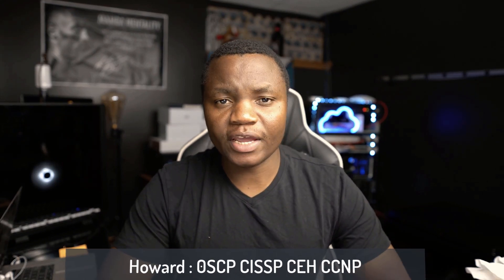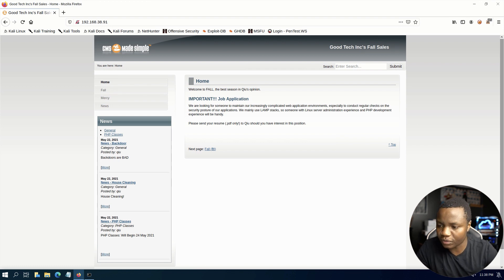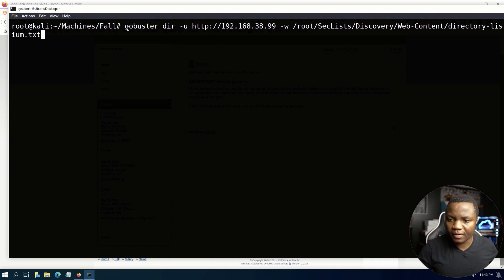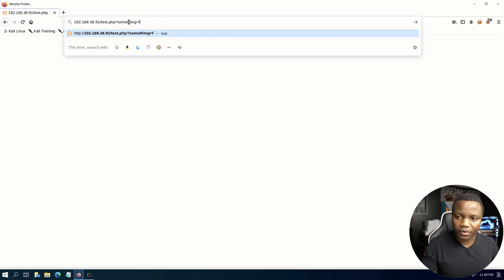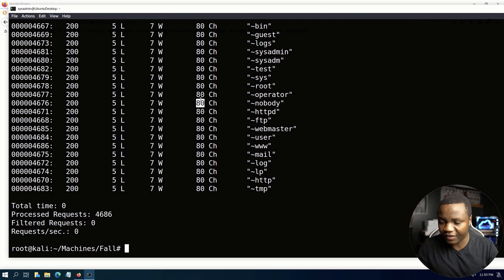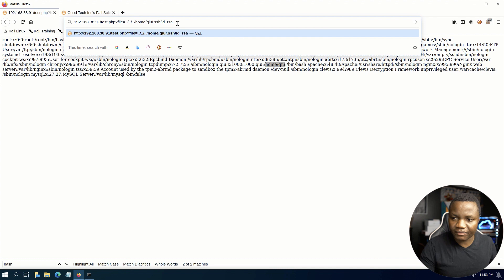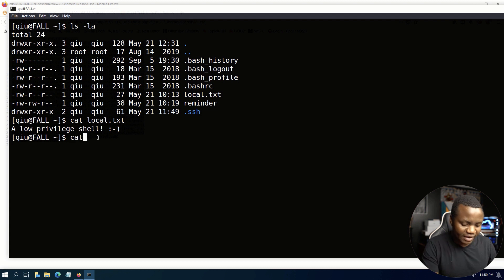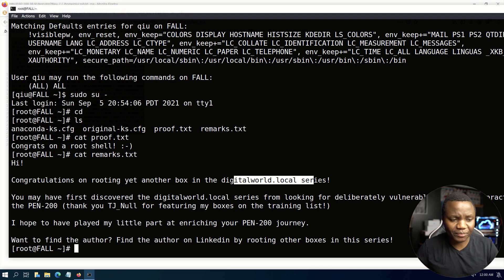Abusing Path Traversal | Vulnhub: Fall Walkthrough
We will complete the digitalworld.local Fall machine from vulnhub. This machine will teach us how to enumerate LFI and gain access to the system by reading the .ssh file. Its great skills for those going for ethical hacking or pentest, oscp type of certifications.